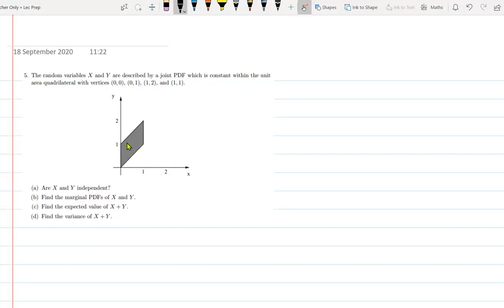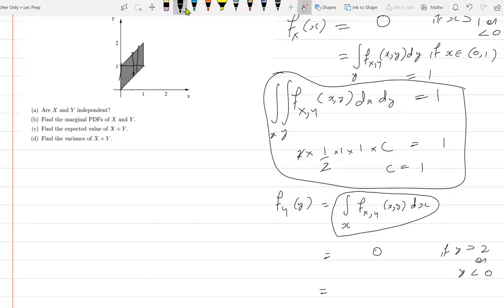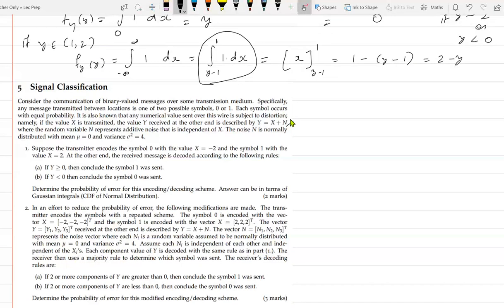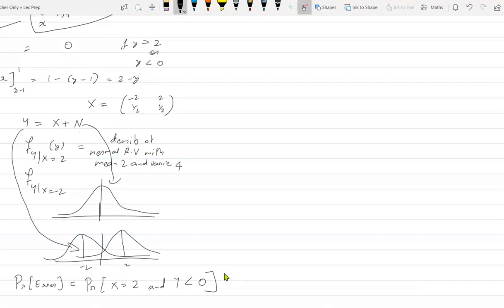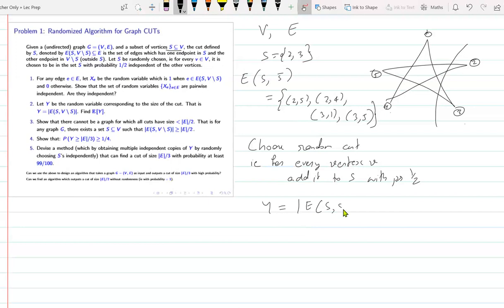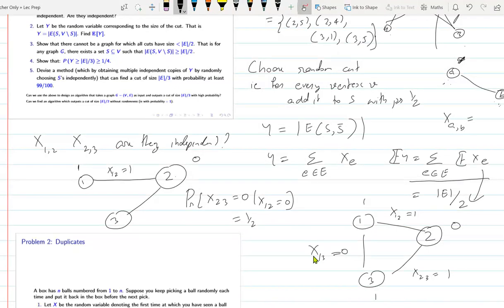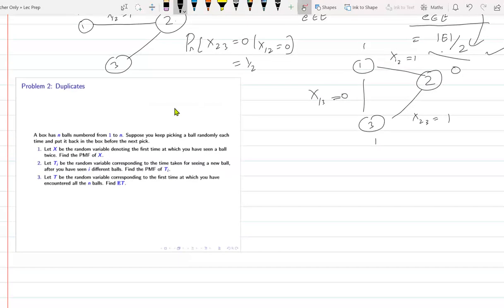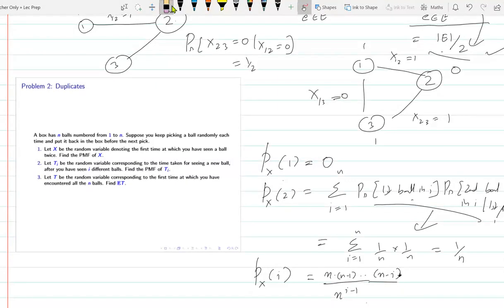3.5 Problem Solving | Continous Random Variables | Prob. for CS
Some of the problems discussed in class are from
H. Pishro-Nik, "Introduction to probability, statistics, and random processes", available Kappa Research LLC, 2014.
J. Tsitsikilis, "Probabilistic Systems Analysis and Applied Probability". MIT OCW course.